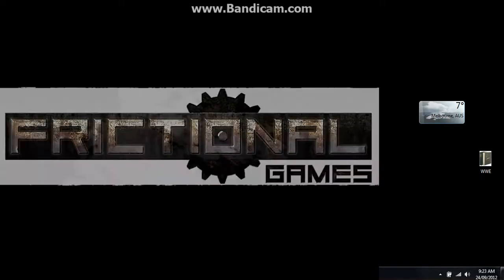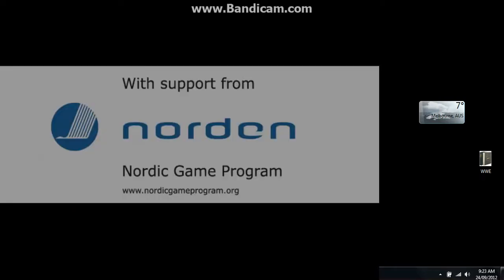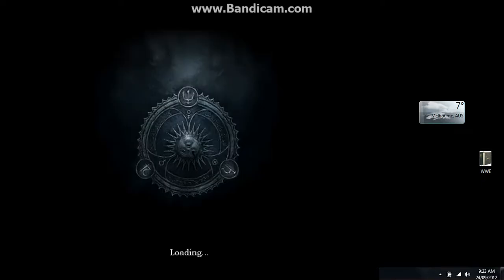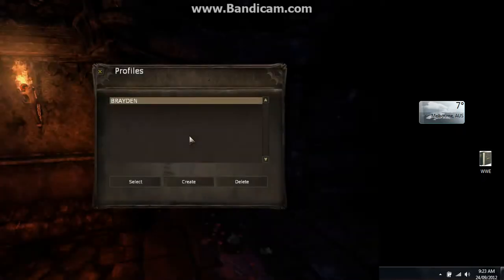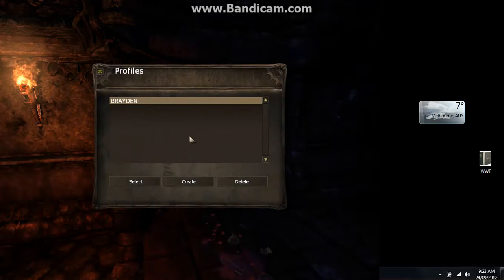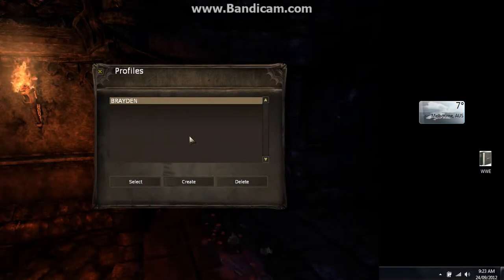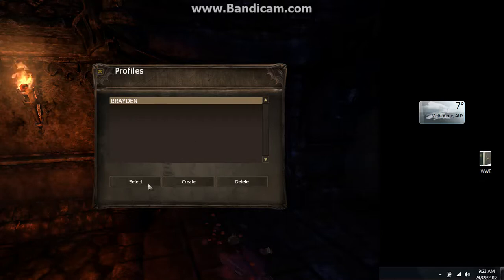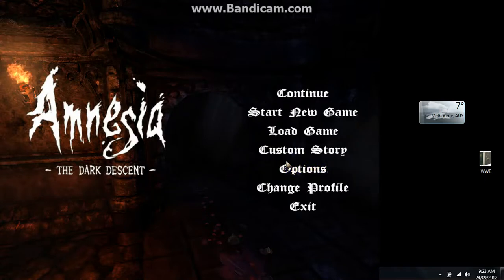anmesia gameplay 1